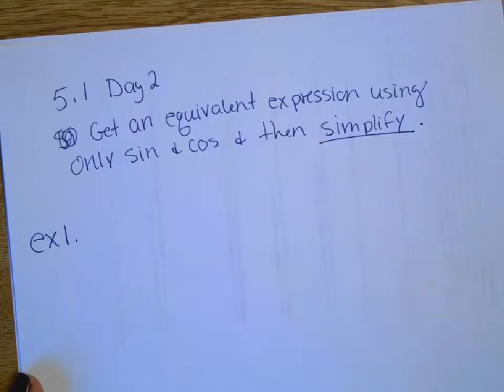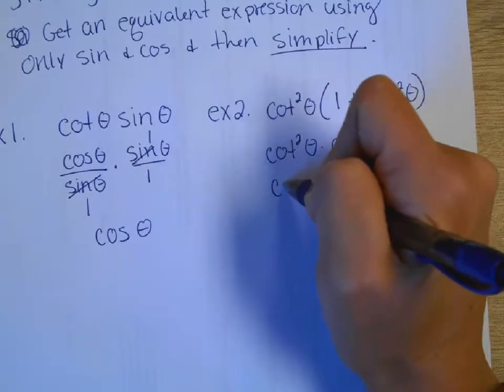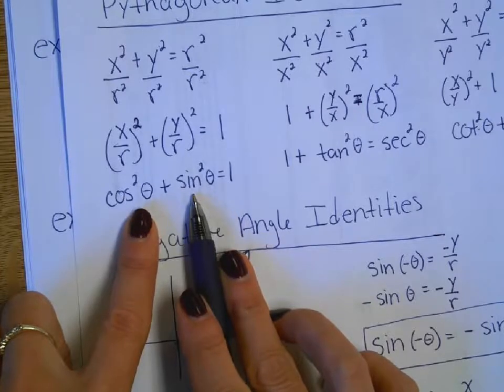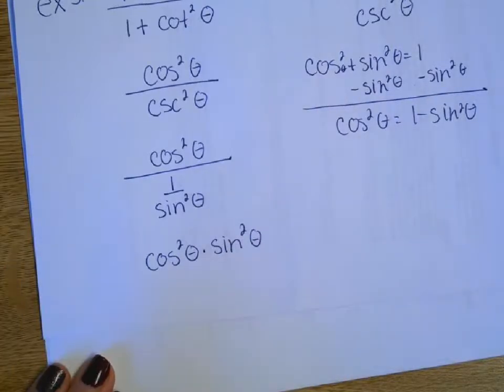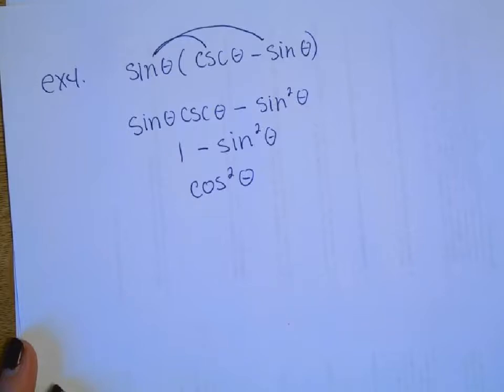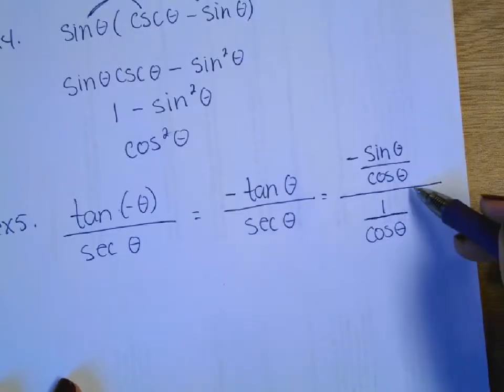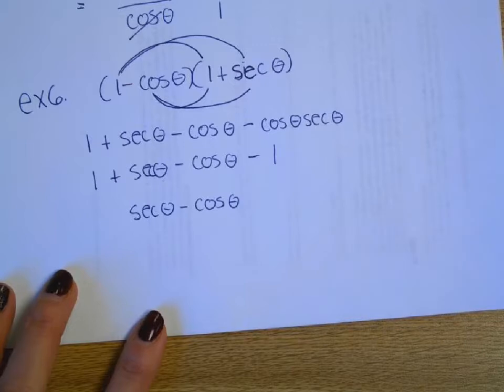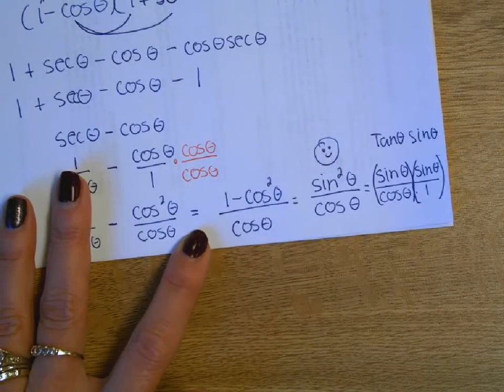T 5 1 day 2